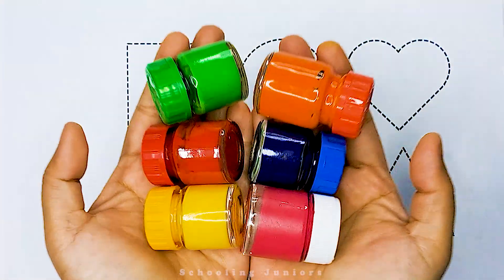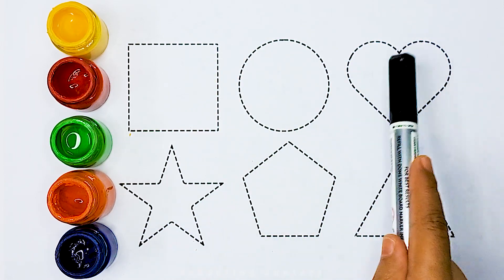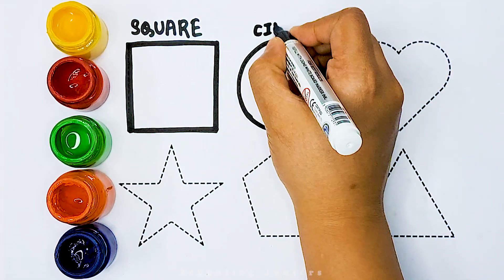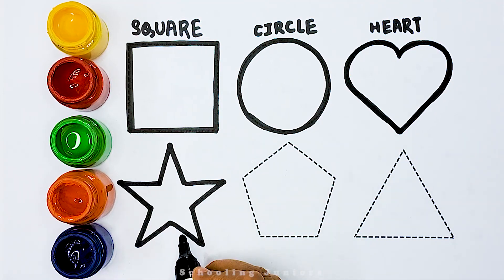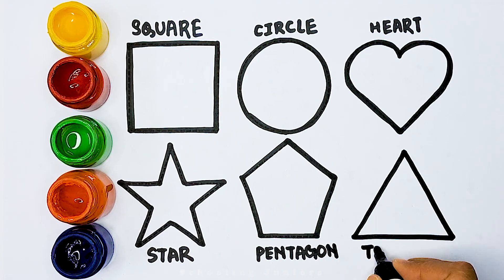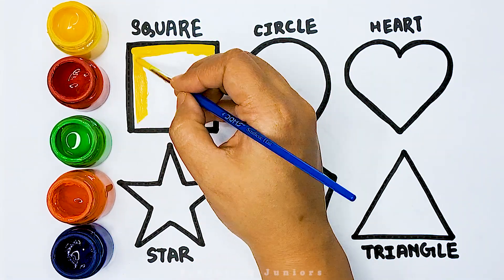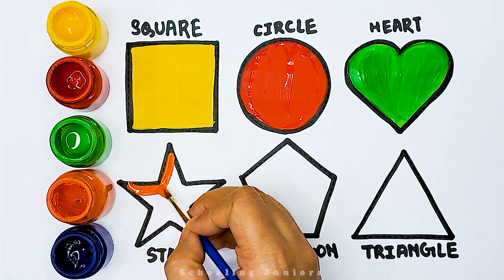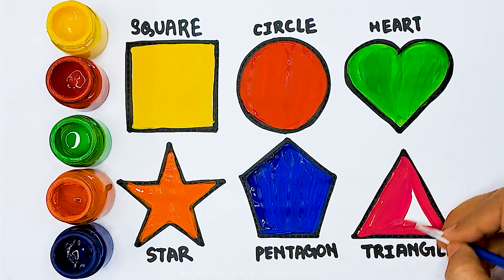Learn Shapes for kids | 2d shapes drawing activity, colors for toddlers | Preschool Learning videos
Learn Shapes for kids, Colors, 2d shapes, songs, Shape drawing, Toddler Learning  preschool videos

Triangle
circle
heart
star
square
octagon
oval
Pentagon
heptagon
rhombus
parallelogram

 रंग
Learn Colors
Shapes
बच्चों के Videos
Learn Shapes
 2d Shapes Drawing
छोटे बच्चों के लिए नए आकार
Colors
Nursery rhymes
Learning colors shape for kids
shapes drawing
2d आकृतियाँ बनाना सीखें
2d shapes song,
Preschool toddler
2D आकार क्या होता है
Educational video
Shapes drawing for kids
2d shape drawing
phonic song for toddlers
Drawing
रंग आकार
Toddlers Video
ड्राइंग वीडियो
Learn shape drawing 2d
Learn आकृतियाँ
Colors for kids & Toddlers
2d आकार drawing
2d shapes song
Learn 2d shapes drawing for toddlers
Educational video
2d shape
Educational वीडियो
Preschool Learning
Learn आकार
Drawing Toddler
Learning video
 Colors For Kids
2d shapes
shapes song
geometric shapes
shapes for children
shape song
shapes songs
3d shapes
names of shapes
kids shapes
 10 shapes
 Circle triangle
 shapes coloring pages
  Circle drawing
 Name shapes
 heart drawing
 Kids education
 Heart shape color
 Hexagon shape
 2d shapes
 Name shape

shapes edubuzzkids
2d shapes for preschoolers
2d shape songs for kindergarten
2d shapes for kindergarten song
learn shapes
2d shapes
2d shapes for kids
shapes drawing